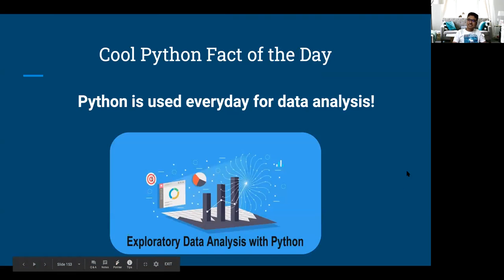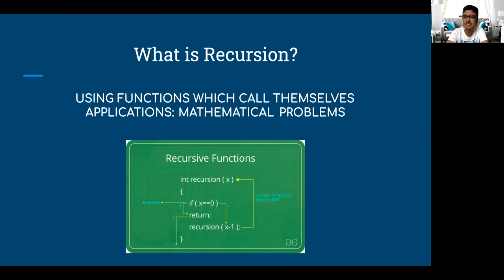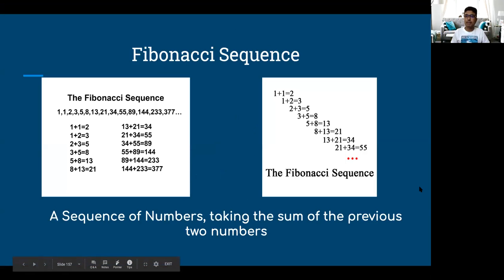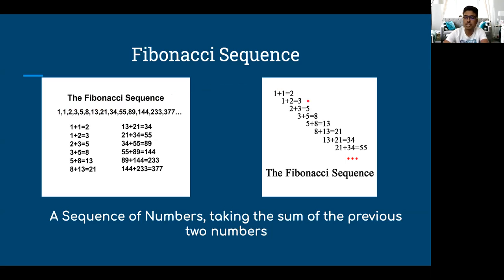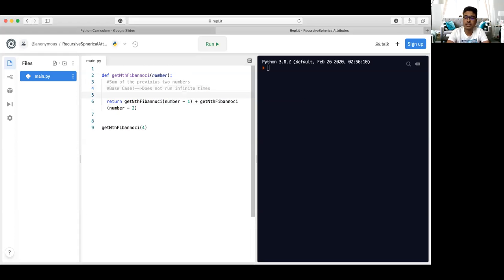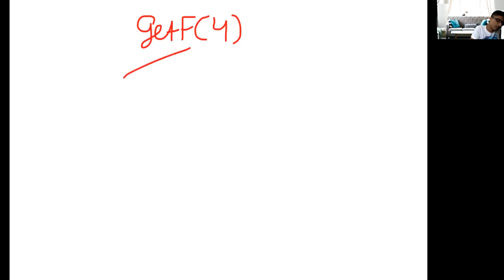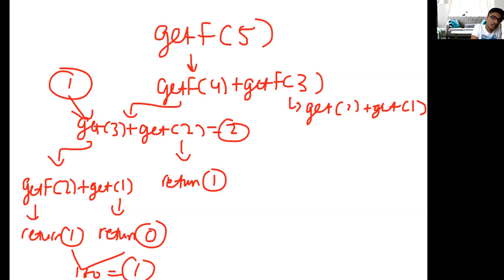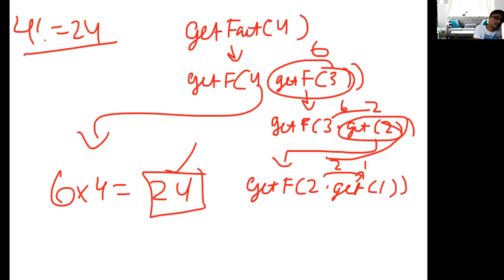Tech Bytes: Intro to Programming - Week 5 [Python Week 13]